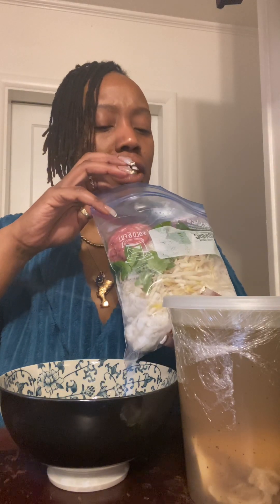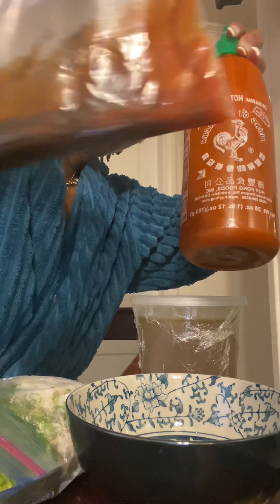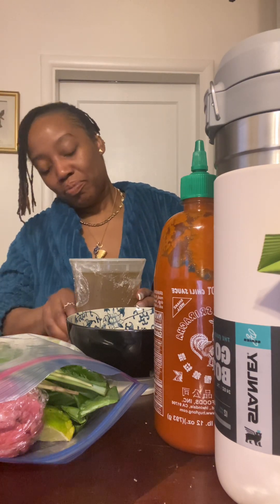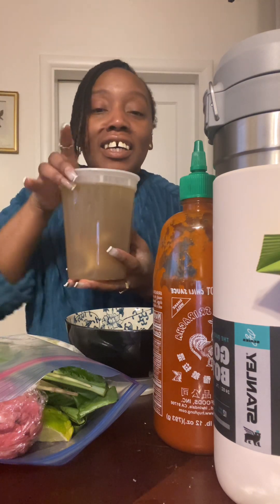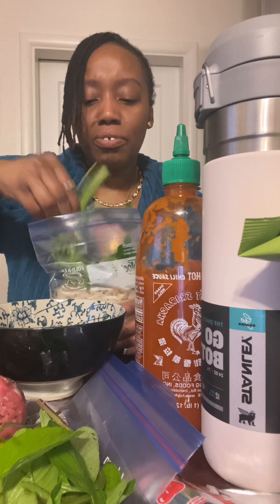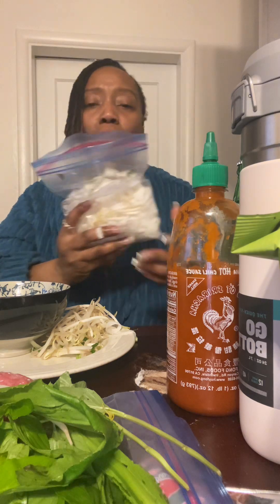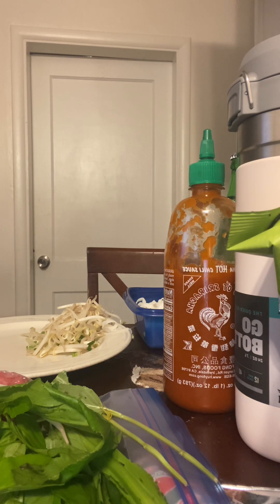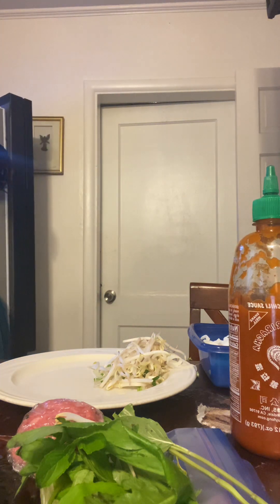Eat this (Pho) with me!